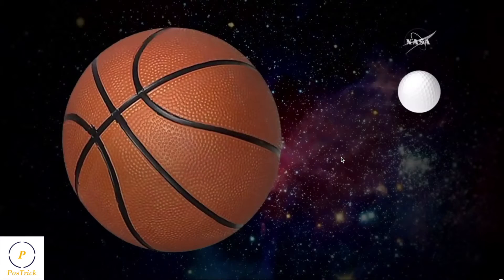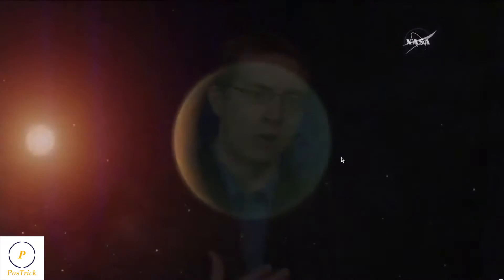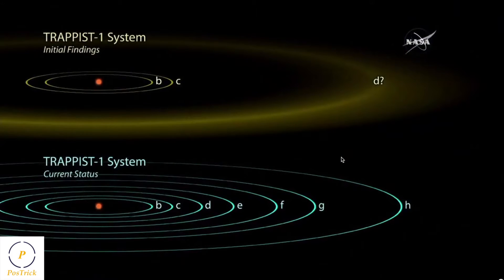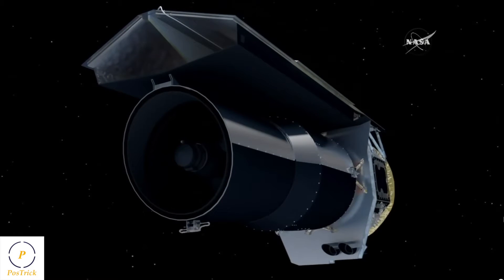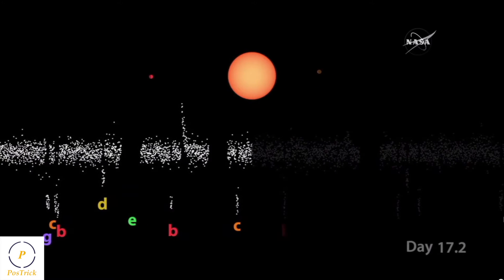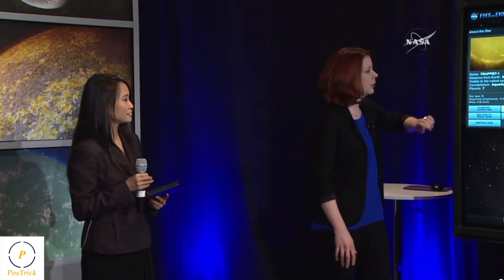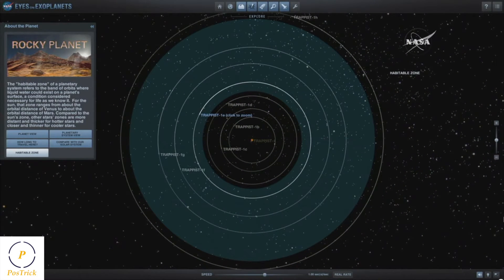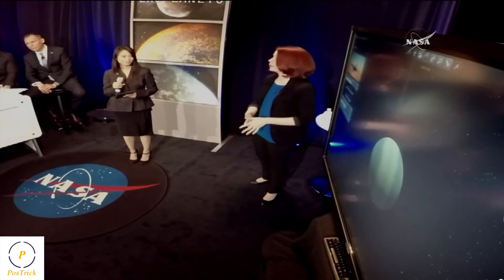NASA: discovered TRAPPIST-1 and 7 planets similar to Earth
Extract of the NASA conference in which they explain a
sensational discovery: a new red nano Star named TRAPPIST-1 with seven planets very similar to Earth.